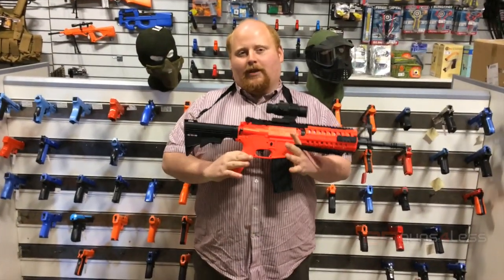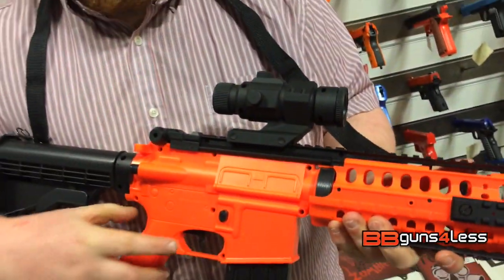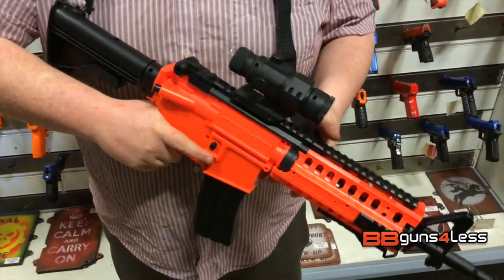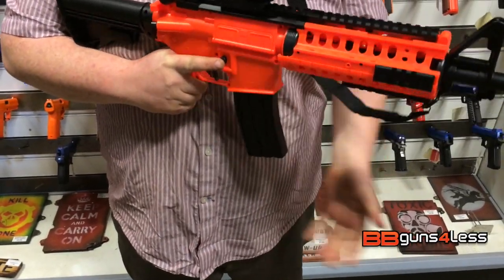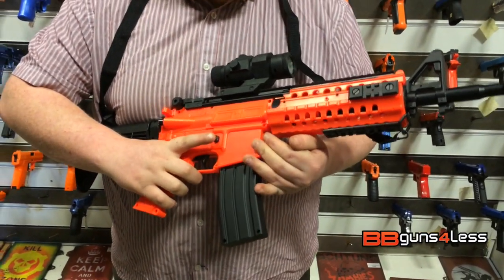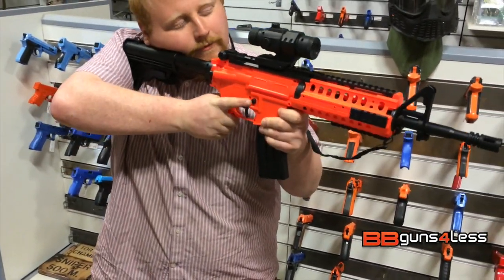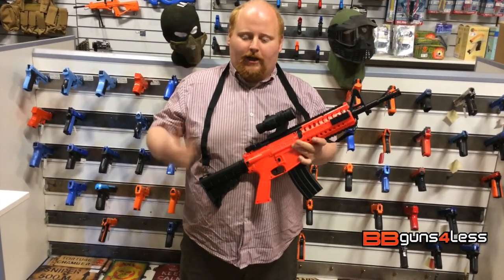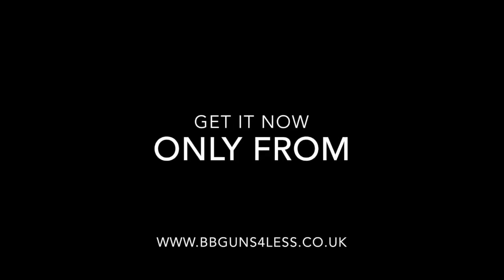Well D2810 fully auto bb gun review unboxing from bbguns4less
buy this gun and get more info by clicking this